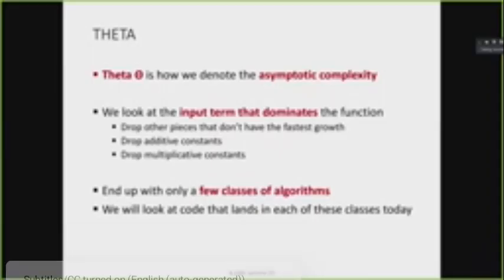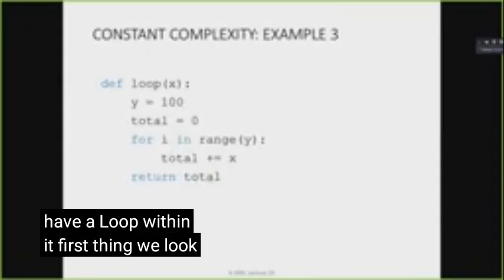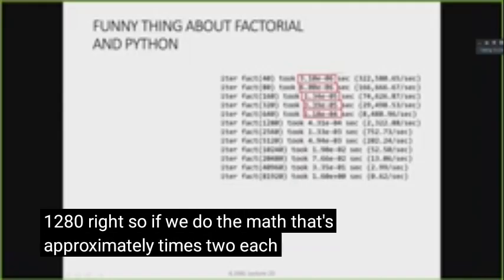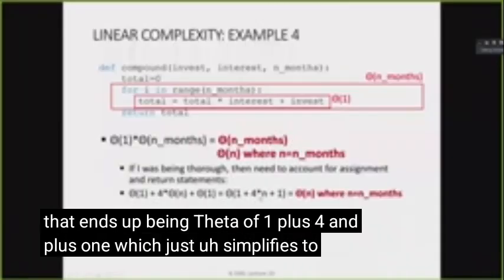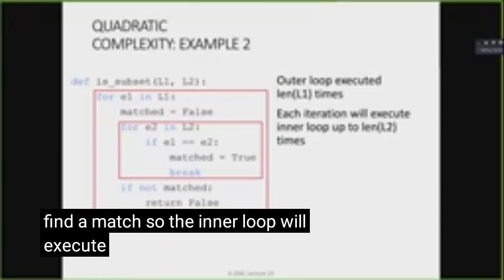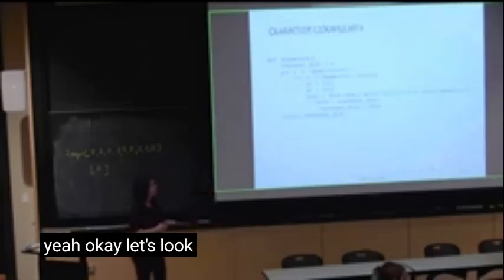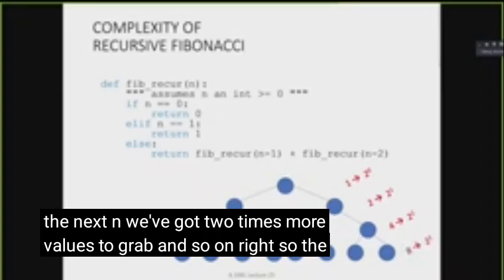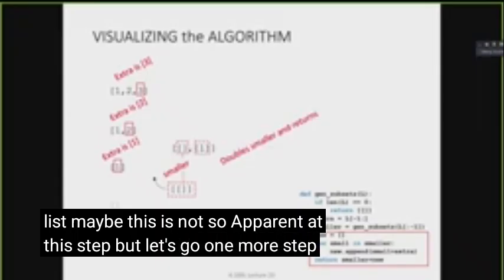4 November 2025